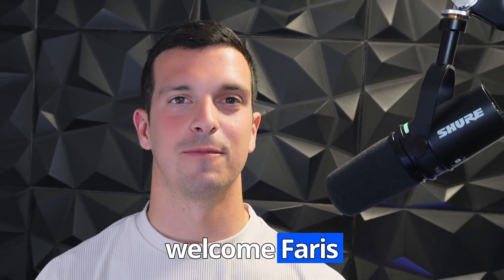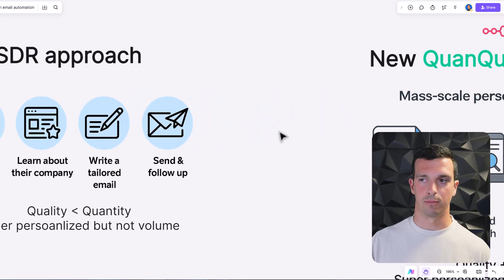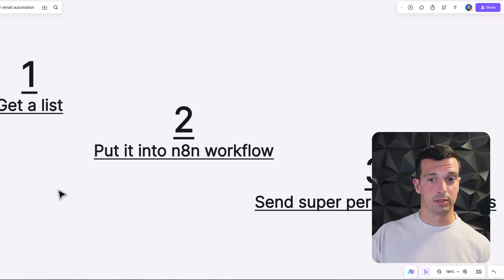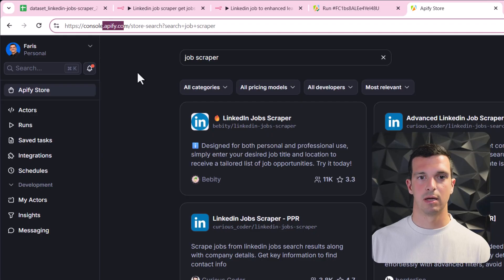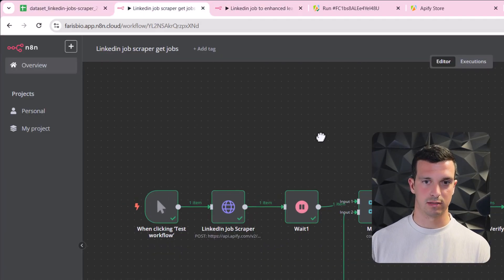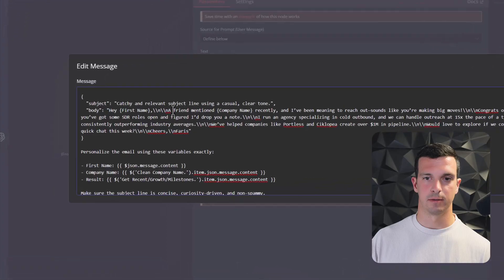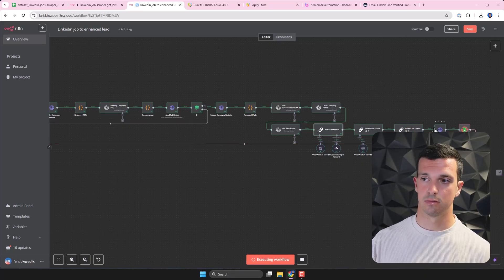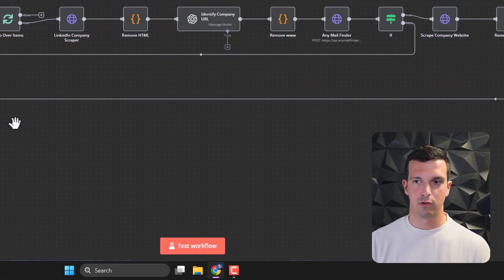How I Send 1,000+ Personalized Cold Emails Daily with AI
Ready to scale? Join my free group now!

In this video, I reveal how I send mass-scale personalized cold emails using AI + n8n workflows — a complete system that blends quality and quantity.

Watch how I:

- Scrape high-intent leads from LinkedIn & job boards
- Enrich profiles with verified emails & company data
- Auto-generate ultra-personalized emails using ChatGPT
- Send 1,000+ cold emails/day with tools like Smartlead or Instantly
- Automate the full process from lead to inbox with n8n

This is the same outreach engine I use in my agency to consistently book meetings, reduce churn, and close deals — all without wasting hours on manual research.

Built for agency owners, freelancers, and B2B pros who want scalable, human-like outreach that works.

CHAPTERS:
00:00 - Intro
00:58 - Traditional Cold Email Strategy
02:13 - Sales Development Representative (SDR) Approach
04:00 - List Generation Techniques
08:11 - Cold Email Workflow Process
13:41 - Utilizing the Cold Email Generator